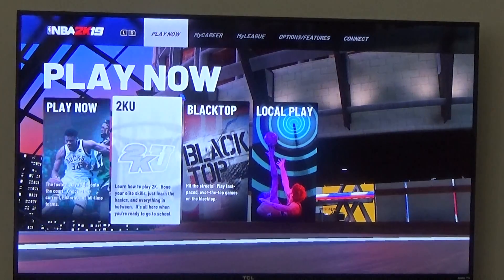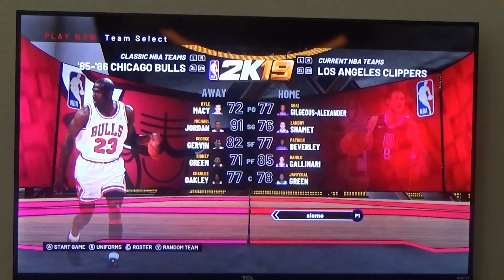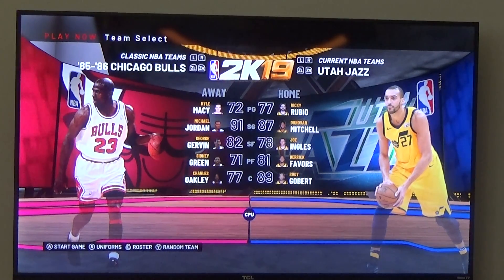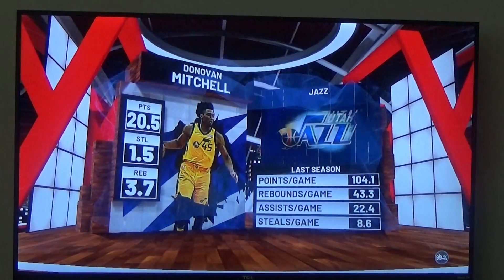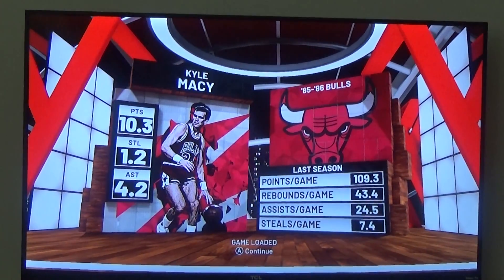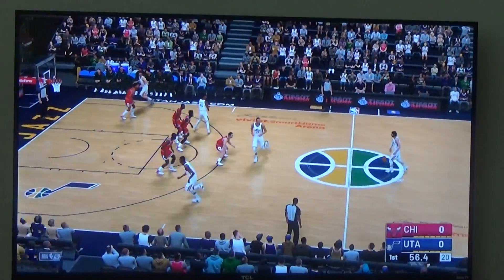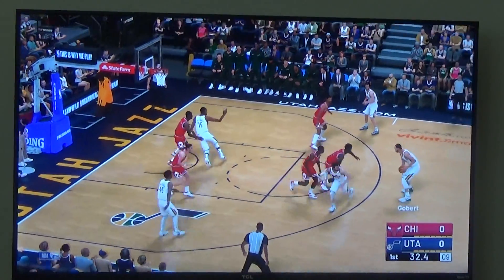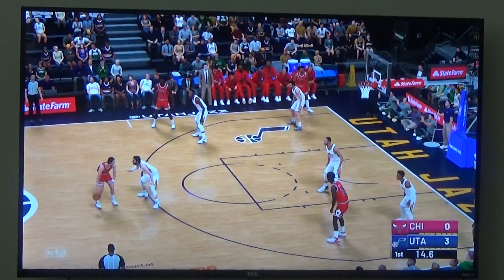How to watch ANY NBA TEAM MATCHUP EVER using NBA2K19